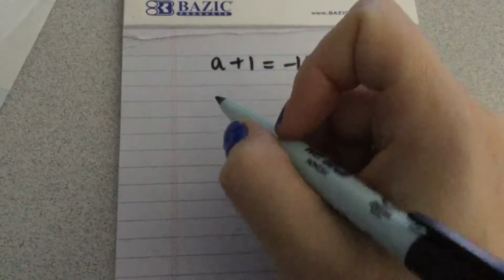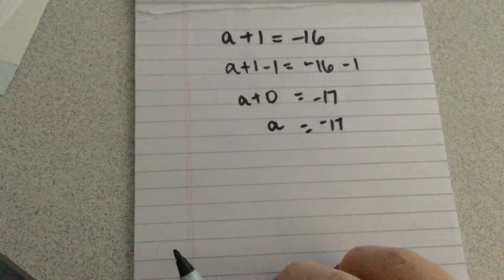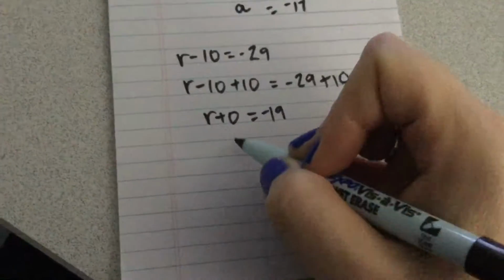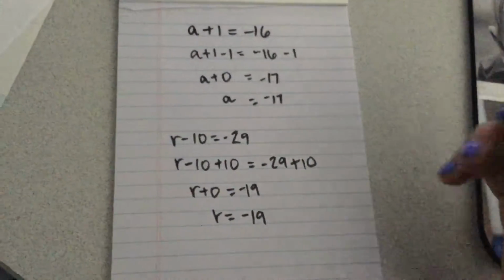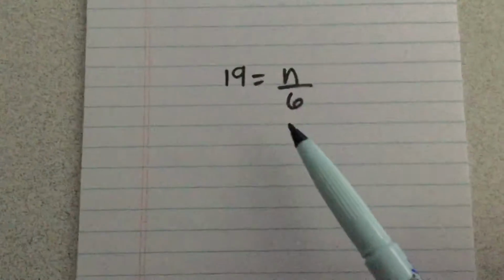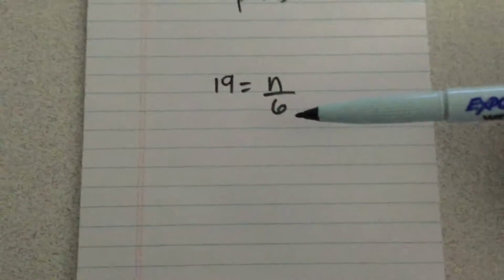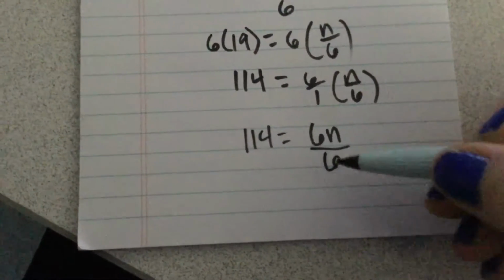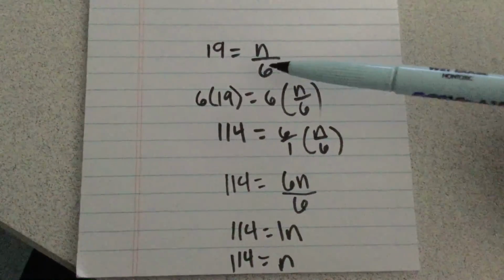One Step Equations